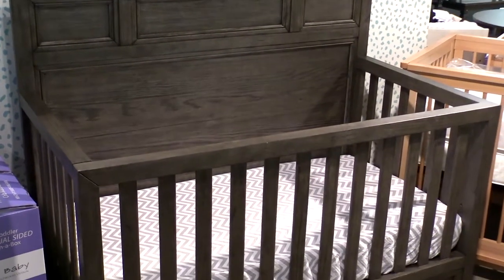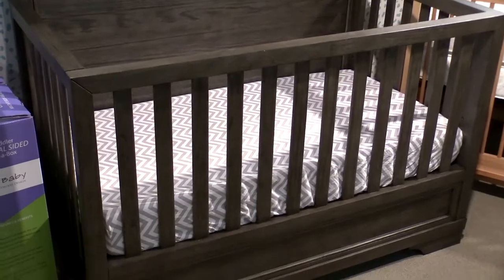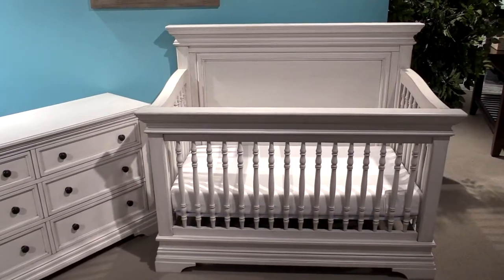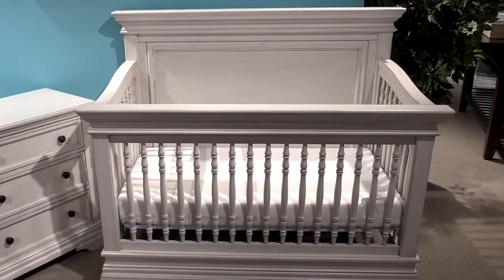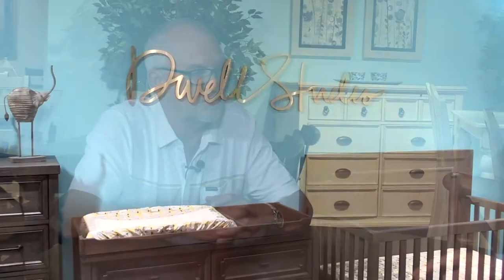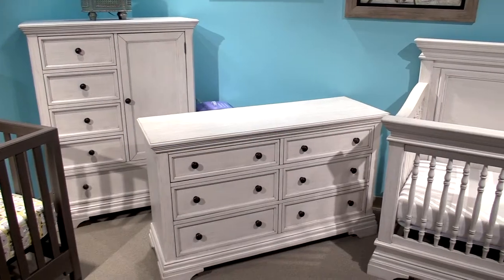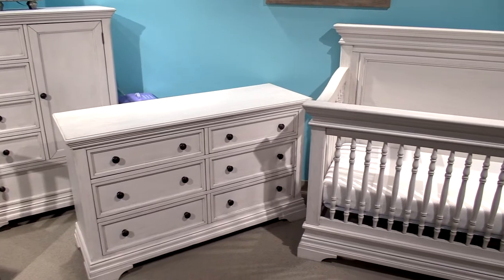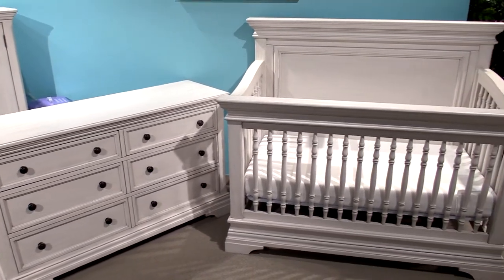Westwood Design finishes draw attention to nursery furniture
Westwood Design, sister company of case goods resource Intercon, applies its diverse finishing capabilities to its latest lineup of cribs and nursery furniture, with ontrend colors and a range of brown wood tones.